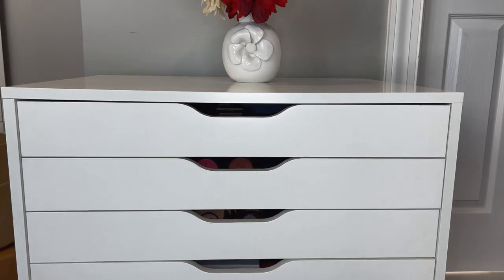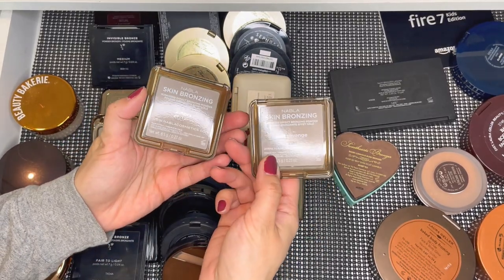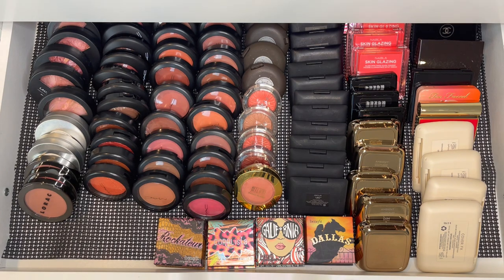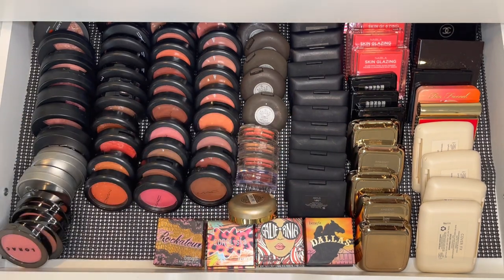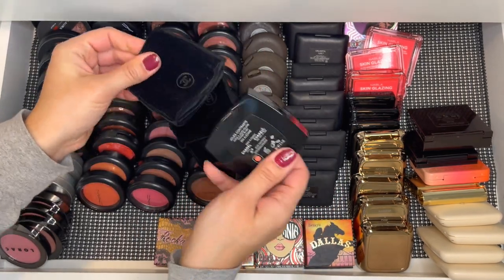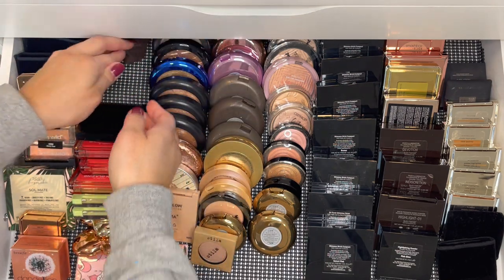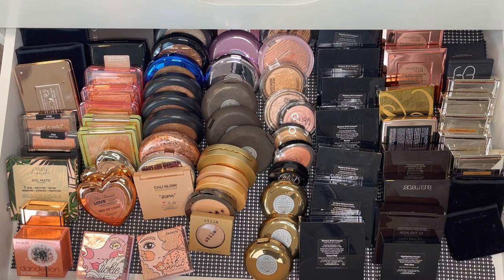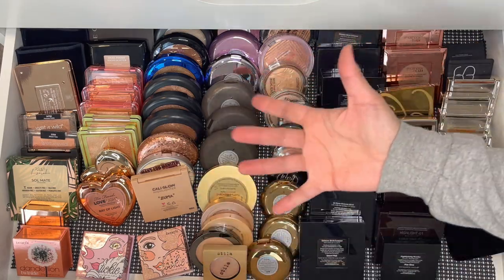LET'S BE NOSEY & GO THROUGH MY DRAWERS | Bronzers Blushes & Highlighter Collection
I wanted to share my makeup collection little by little throughout the year! Hope you enjoy my blushes bronzer and highlighters

Pan Those Eyeshadows UPDATE #1 | SAME COLOR AGAIN?

Timestamps
0:00 intro
0:45 powders/bronzers
7:01 blushes
17:24 highlighters
29:11 wrap up

username: @ale_lisette

✰Makeup I'm Wearing✰:
∣Eyes∣:
∣Lips∣:
∣Nails∣: rimmel powerhouse

✰Camera: Canon 70D
✰Lens: Canon EF-S 18-135mm
✰Editing Software: Cyberlink PowerDirector

My mailing address:
Alejandra Lisette